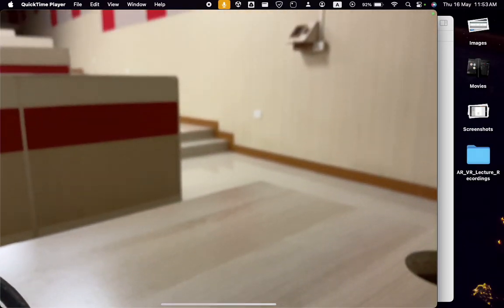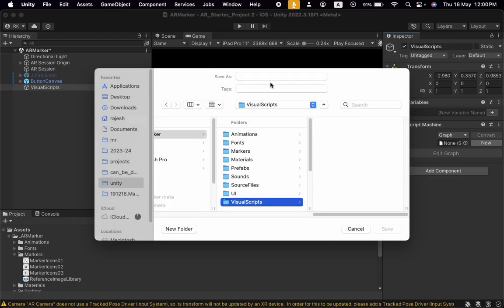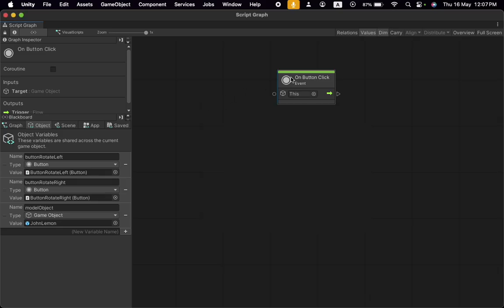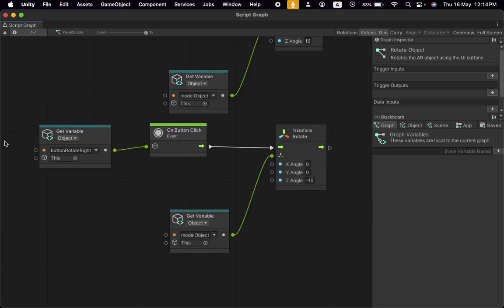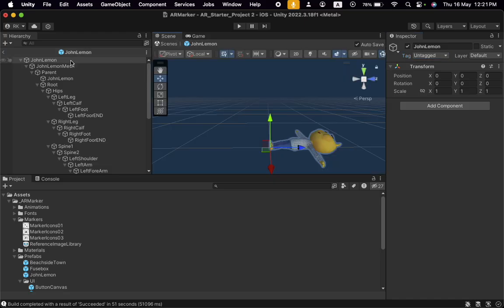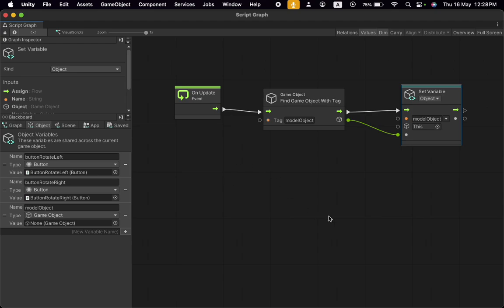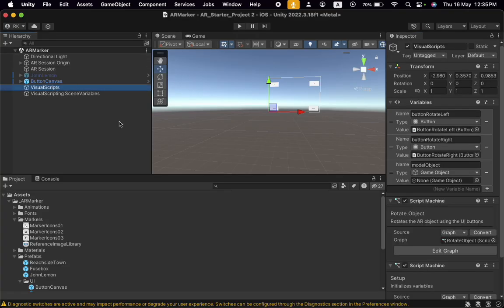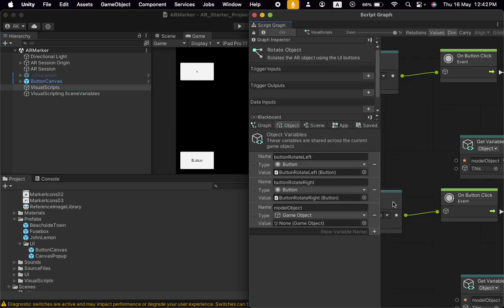Lecture 34 | AR in Unity Part 3